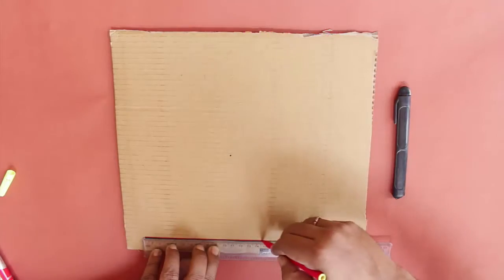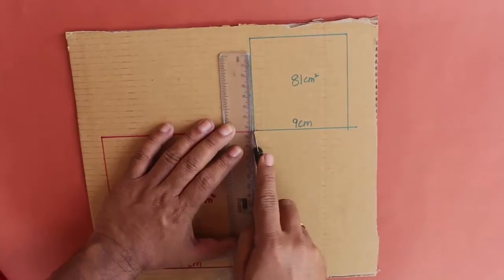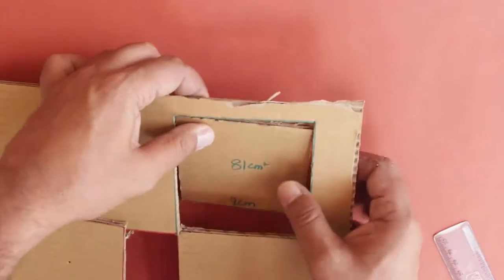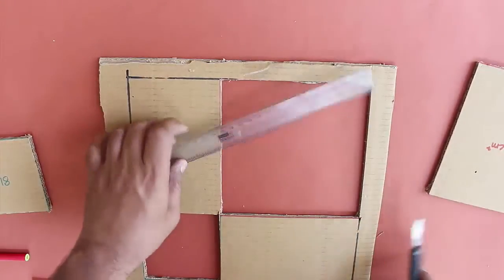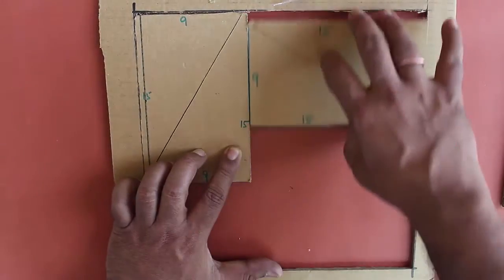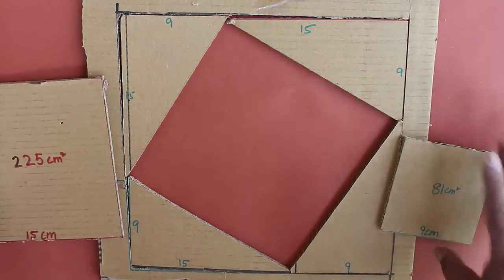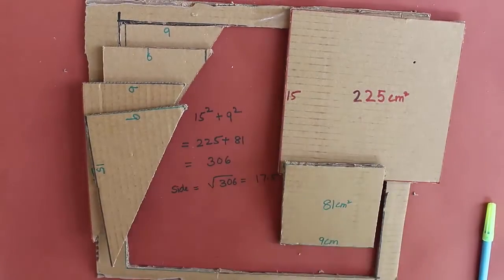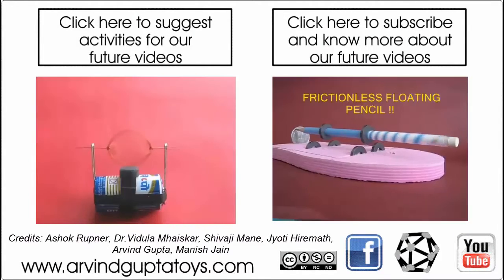Fun with Pythagorus theorem | English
First let’s mark a square and cut a square with size 15cm.
The area of the square will be 15*15 = 225 sq cm.

At the top corner of the square let’s make another square and cut it.
Its side 9 cm. So the area will be 81 sq cm.

Both these squares are in a larger square of size 25 + 9 = 24cm.
After cutting the two squares of 15cm and 9cm side we are left with
Two rectangles of side 15 cm and 9 cm.

Now we cut these two rectangles in 2 parts. So we get 4 such triangles.
All these are right angled.

We can now see the empty space left by the 2 square is 225 + 81 = 306 sq cm
This sum of two squares can be arranged by moving the triangles around and
Magically it results in a square in the middle. The side of this square will
Square root of 306 which is 17.5. This is also the side if the right triangle
That we got by cutting two rectangles.

So we have seen by this activity sum of squares is a third square such that they
Form the right angled triangle. This is the Pythagoras theorem.

Dubbed in Malayalam by CK Biju, SNV Sanskrit HSS, Kochi TATA Trust: Education is one of the key focus areas for Tata Trusts, aiming towards enabling access of quality education to the underprivileged population in India. To facilitate quality in teaching and learning of Science education through workshops, capacity building and resource creation, Tata Trusts have been supporting Muktangan Vigyan Shodhika (MVS), IUCAA's Children’s Science Centre, since inception. To know more about other initiatives of Tata Trusts, please